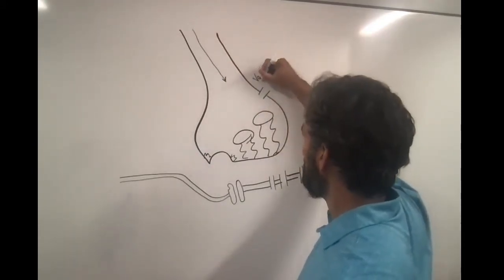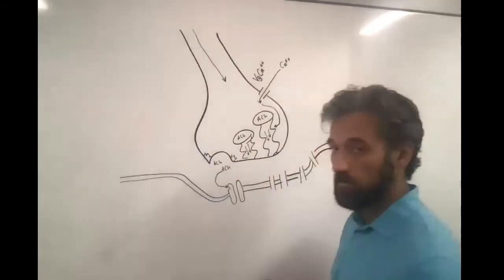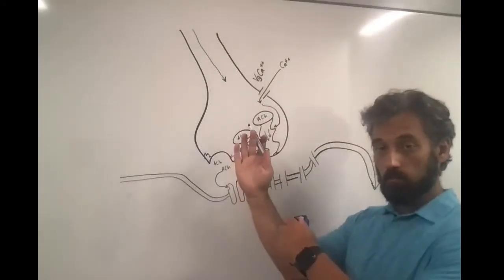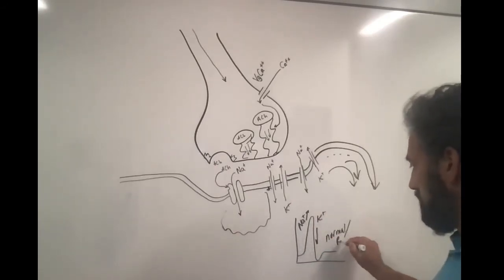Neuromusculartoxin intro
Intro for the Neuromuscular toxin activity